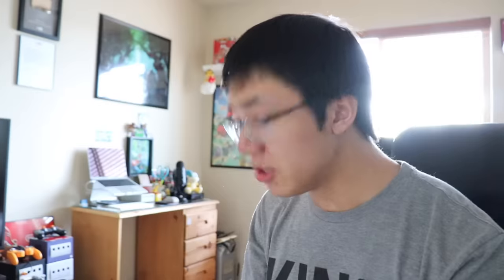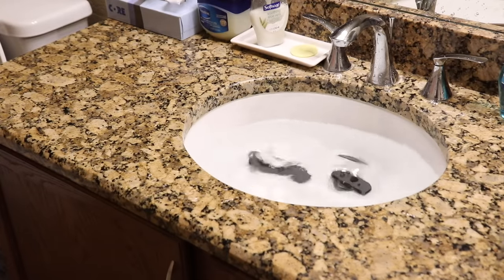WHY THE SWITCH LITE IS DUMB